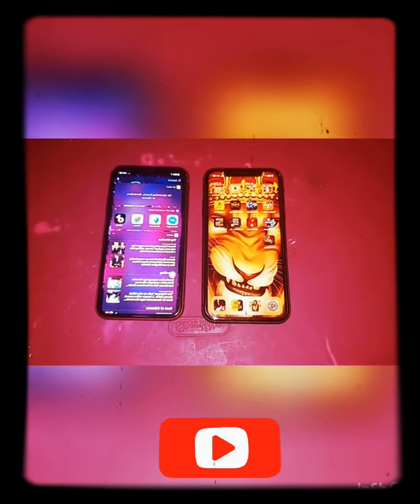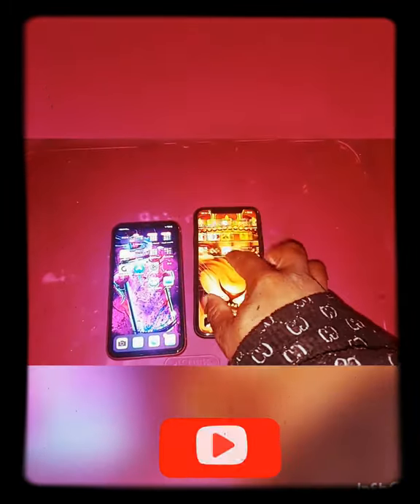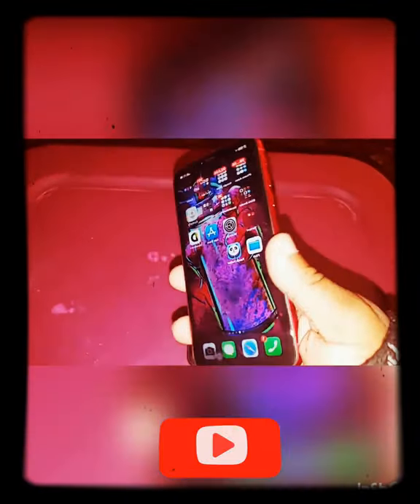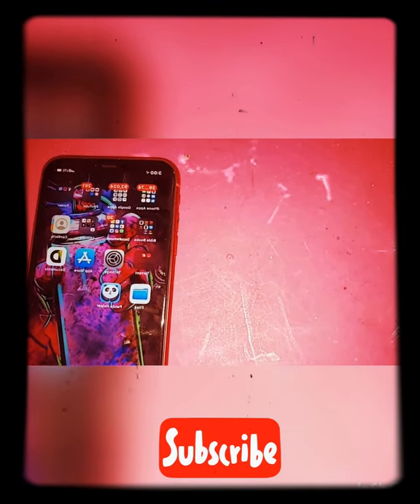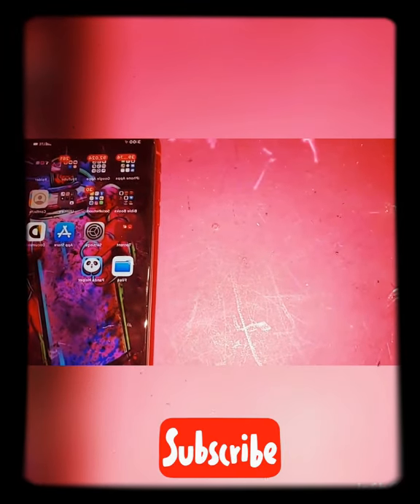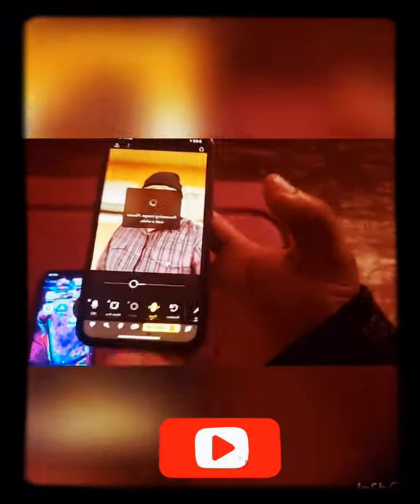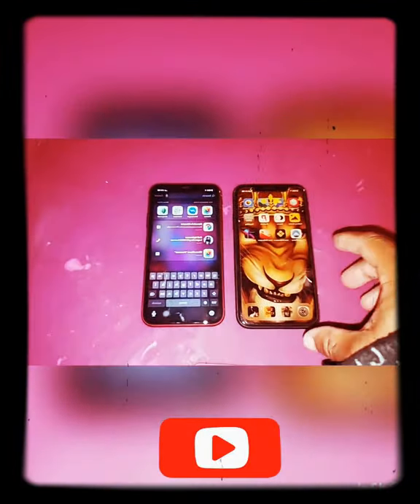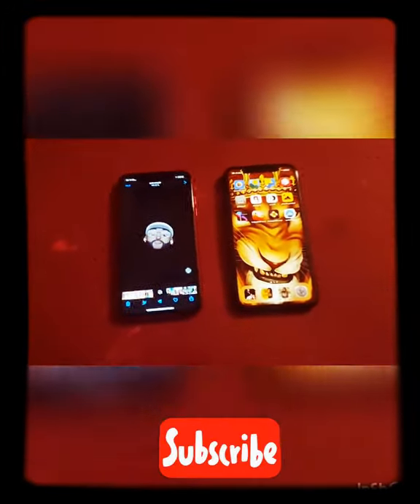iPhone 11 In Red Vs iPhone 11 in Black in2020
iPhone 11 In Red Vs iPhone 11 in Black in 2020